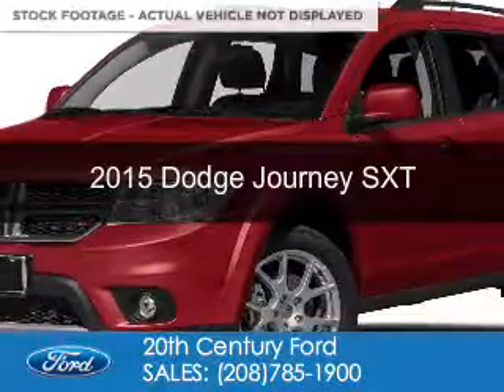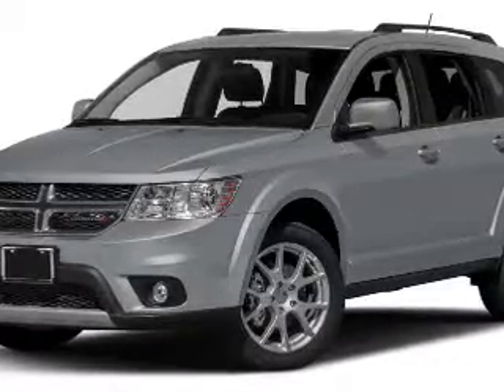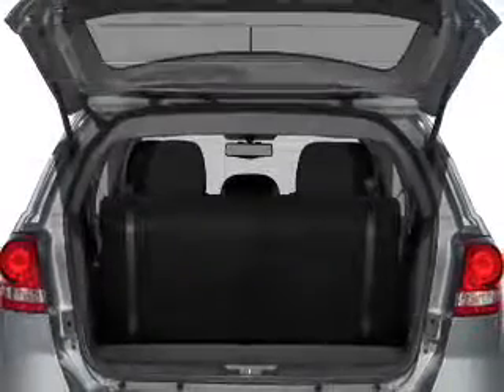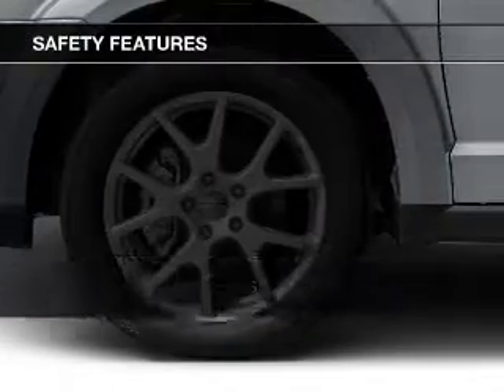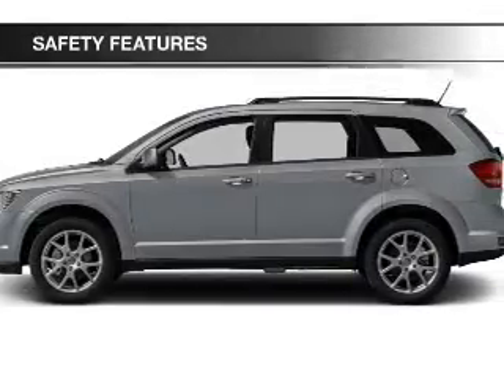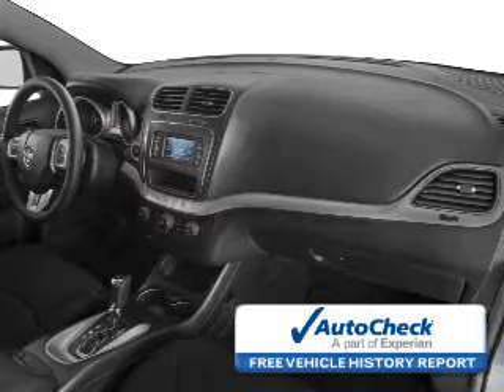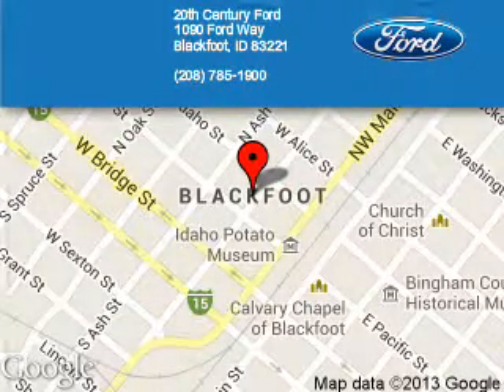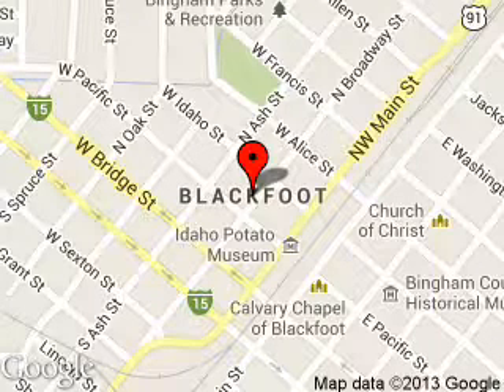2015 Dodge Journey - Blackfoot ID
Phone:
Year: 2015
Make: Dodge
Model: Journey
Trim: SXT
Engine: 3.6 liter 6 cylinder 24 valve
Transmission: Automatic
Color: Redline 2 Coat Pearl
Mileage: 65684
Address:
1090 Ford Way